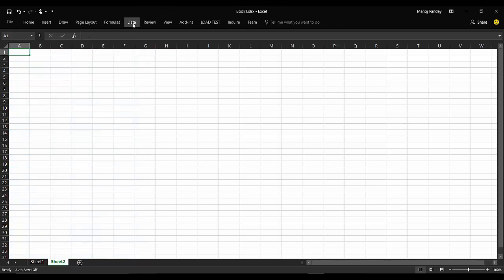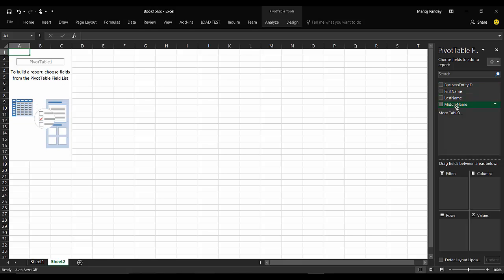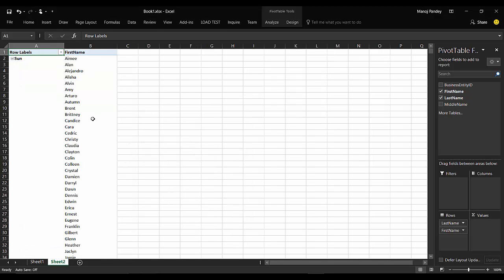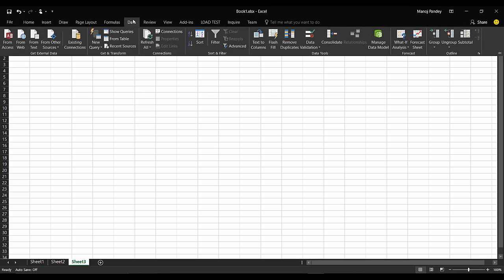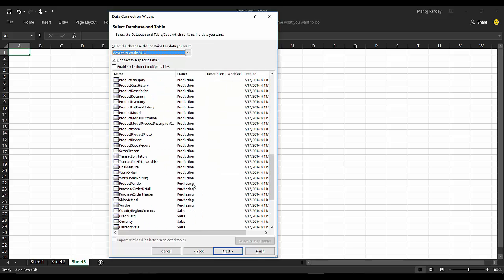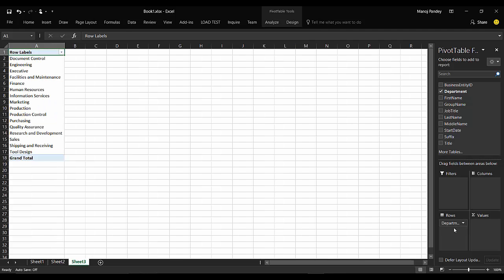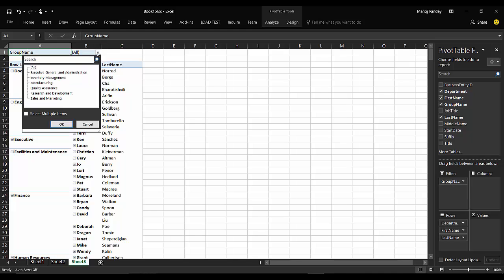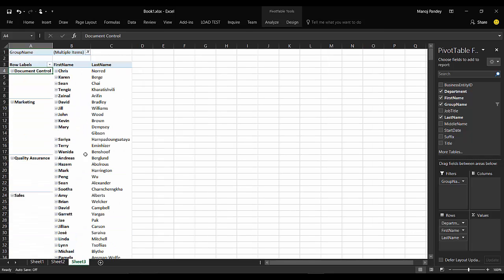Create Pivot Table report in Excel by connecting SQL Server